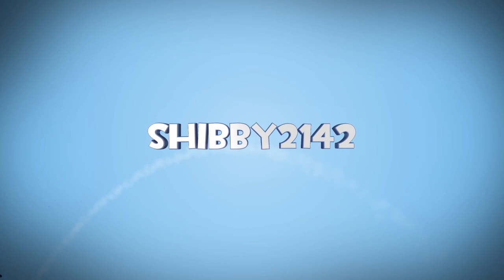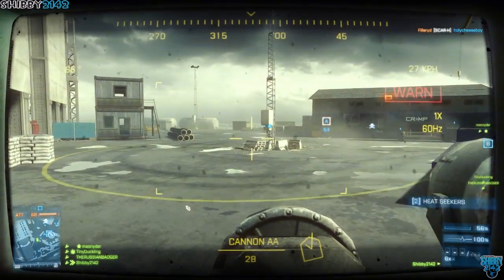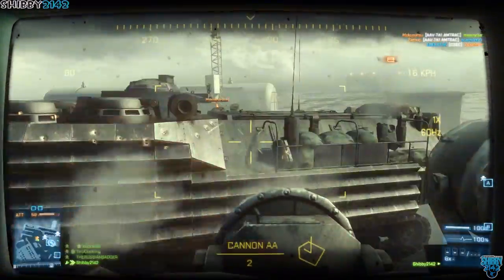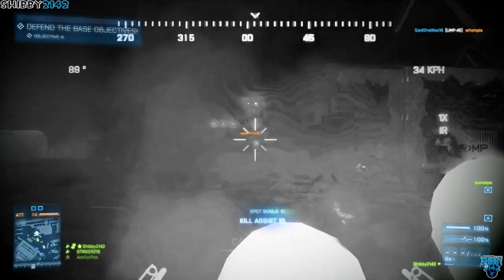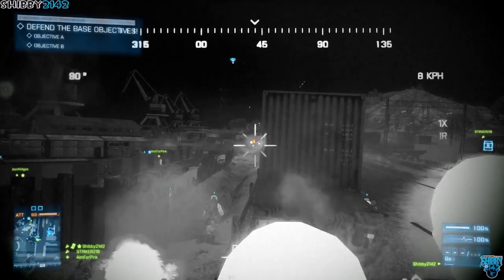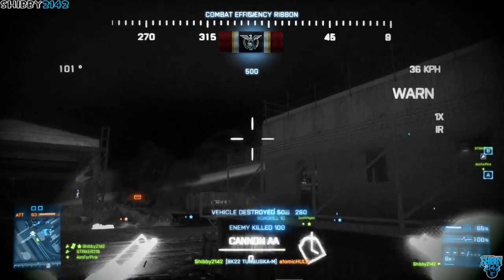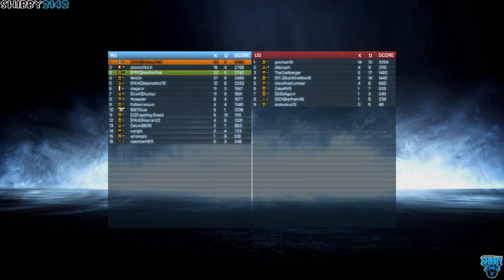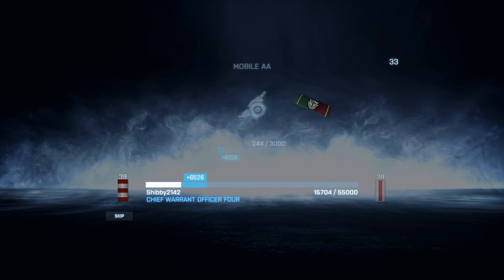Battlefield 3 - 9K22 Tunguska Anti Air Gameplay - Noshahr Canals - Overpowered BF3 AA